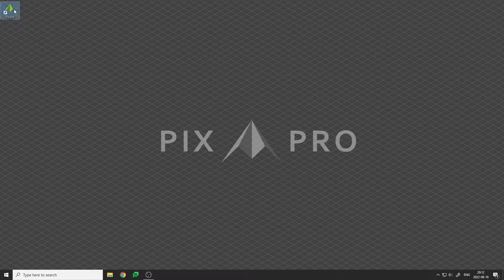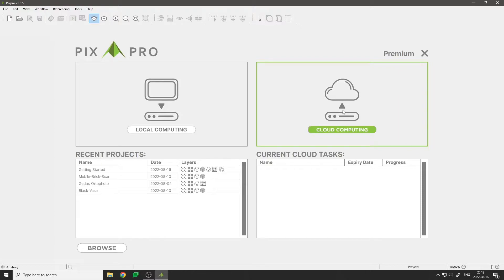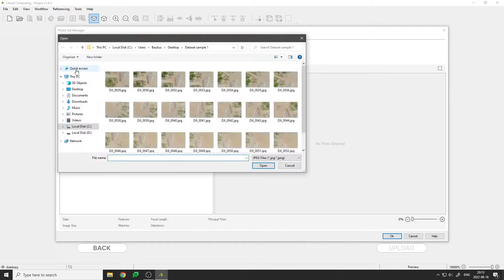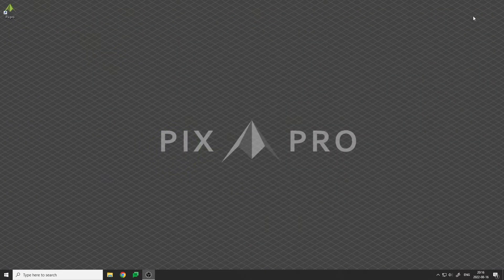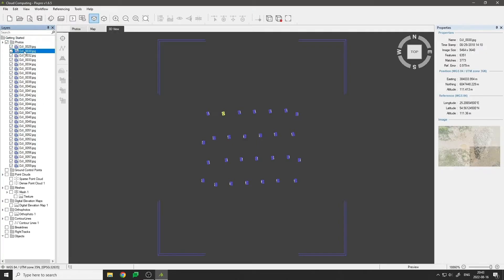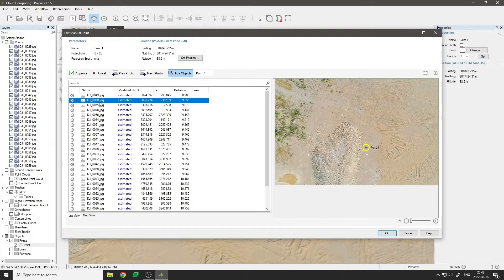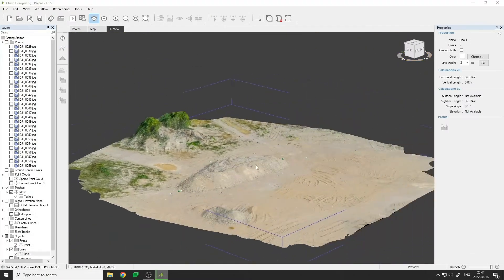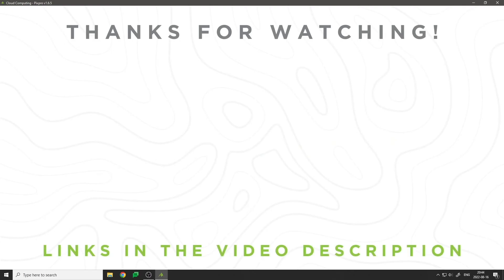Pixpro - Getting Started - Cloud Processing 1.6.5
Pixpro is an easy to use comprehensive photogrammetry software made to bring photogrammetry to everyone's workflow.